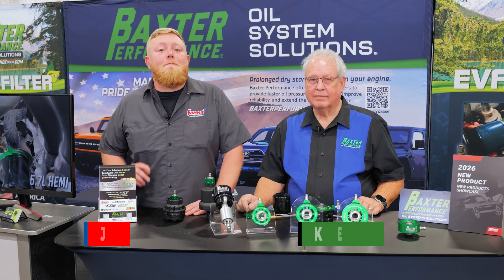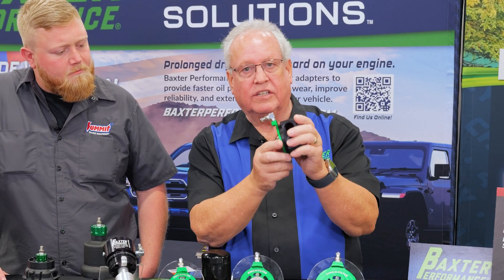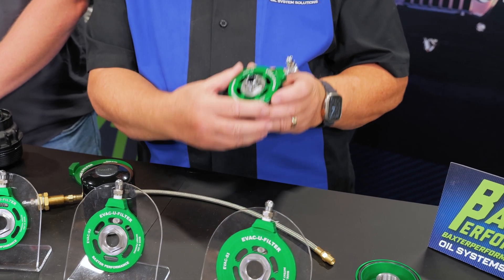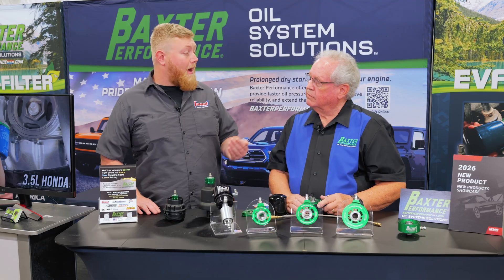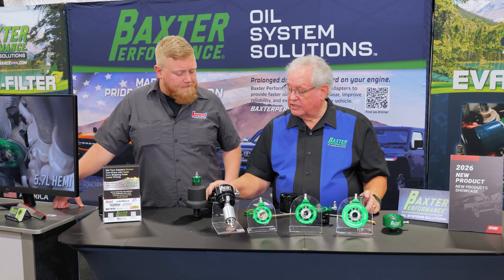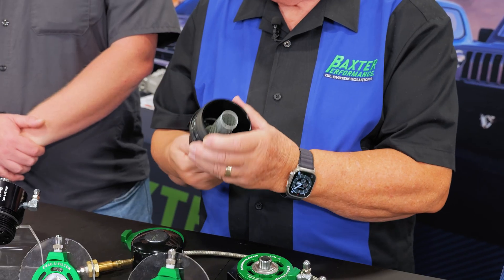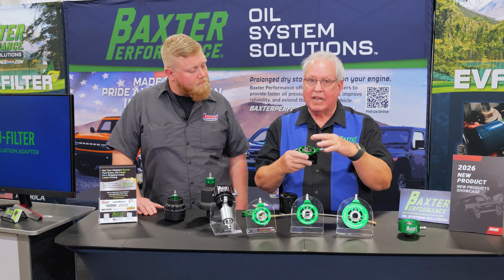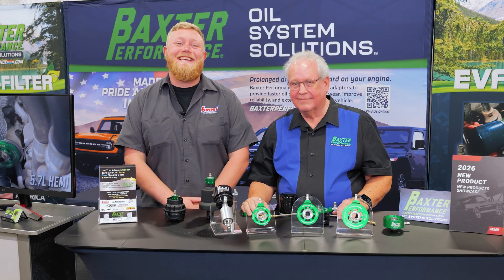Mess-Free Oil Changes Start with the Baxter Evac-U-Filter | SEMA 2025 New Products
Designed with tough-to-reach and inverted oil filters in mind, the Evac-U-Filter from Baxter Performance allows you to purge your oil system with compressed air so there are no leaks, drips, or spills when you remove your oil filter. Thanks to the attached Schrader valve, you simply slip the wafer-thin Evac-U-Filter adapter between the filter and engine, hook up your compressor, and send pressurized air through the oil passages—effectively cleaning out any sludge or gunk in your engine and sending it safely down into the pan to be drained out. Perfect for cars, trucks, construction equipment, boats, or industrial engines, Baxter makes its Evac-U-Filter adapters in a wide range of common oil filter sizes and thread pitches.